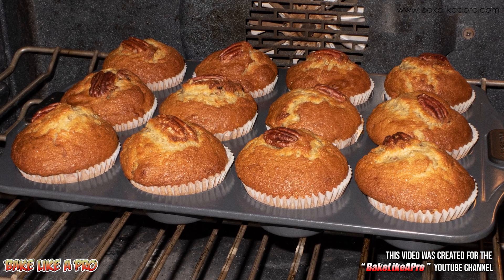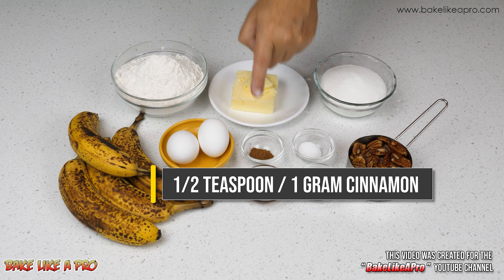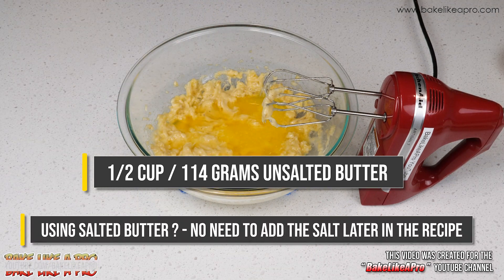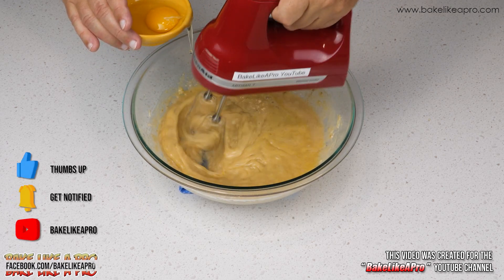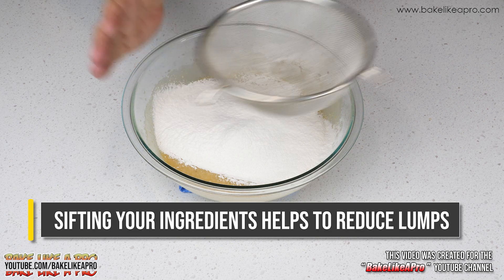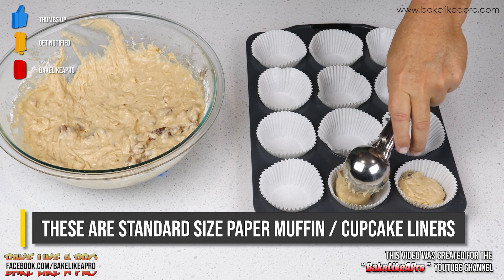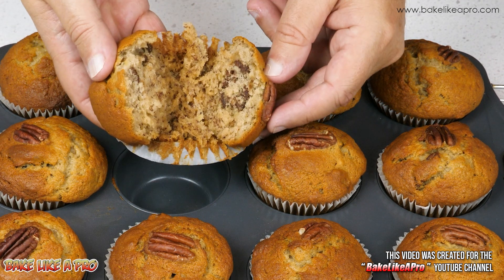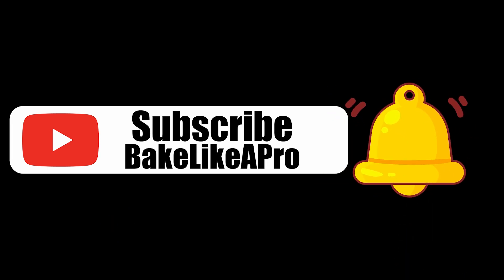Simply The Best Banana Muffins With Pecans Recipe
Recipe Ingredients:
2 cups / 300 grams all purpose flour ( plain flour )
1 cup / 200 grams granulated sugar
1/2 cup / 114 grams salted butter
1-1/2 teaspoons / 7 grams baking soda
1/2 teaspoon / 2 grams salt
1 teaspoon / 5 grams vanilla extract
3 ripe large bananas
2 large eggs
1/2 teaspoon / 1 gram cinnamon
1 cup / 100 grams walnuts

Bake time: 25 minutes @ 350 degrees F / 177 degrees C
This makes 12 regular sized muffins.